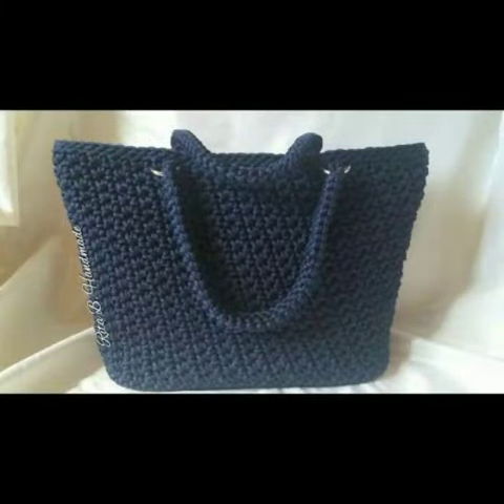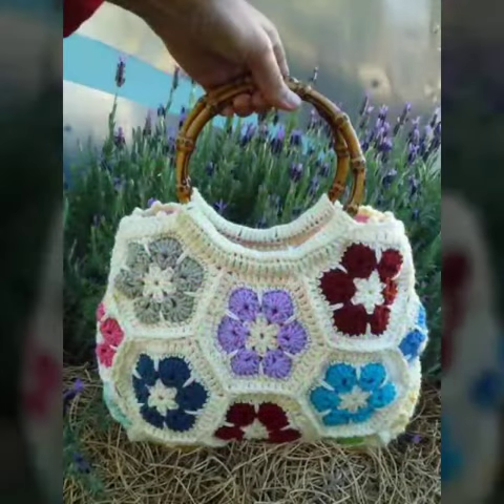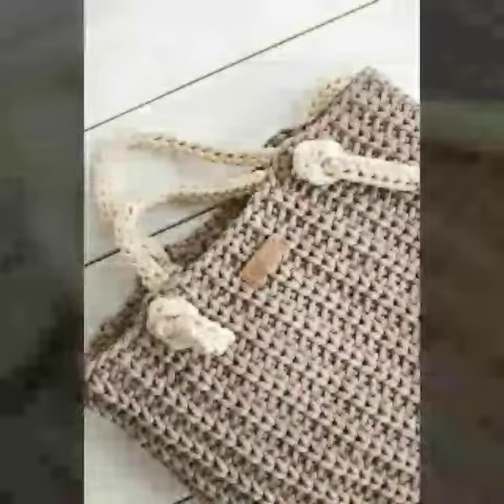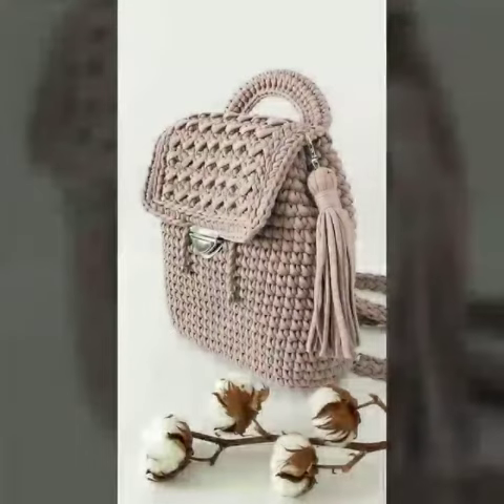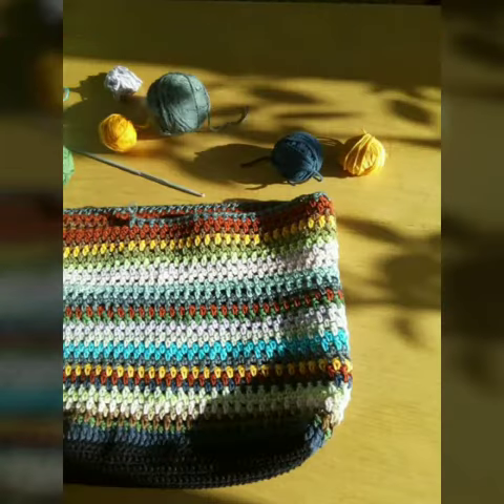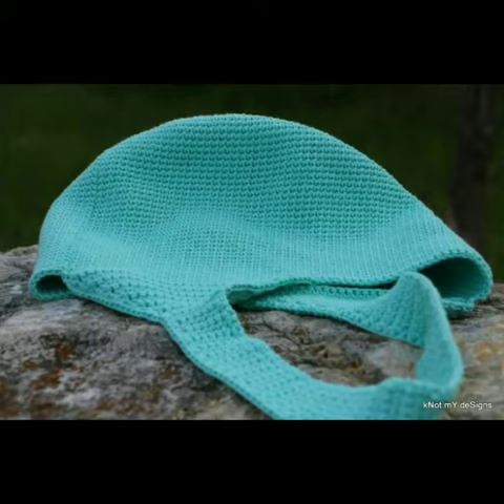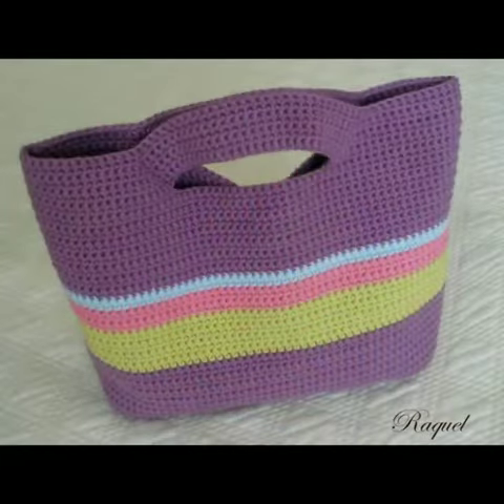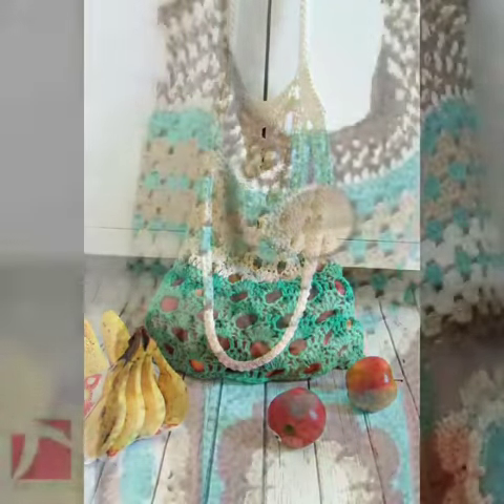amazingly beautiful granny square handbags collection